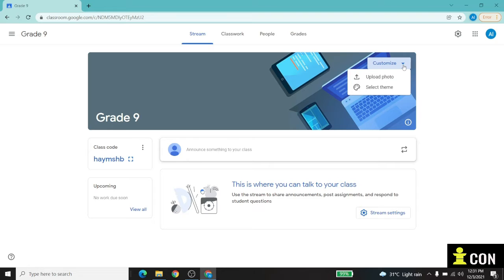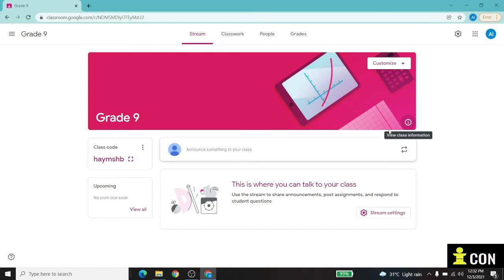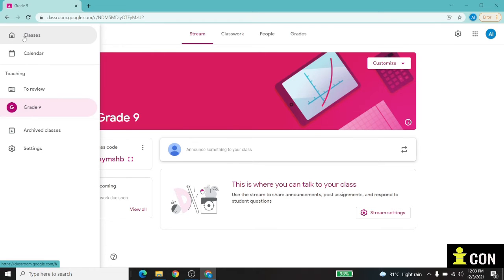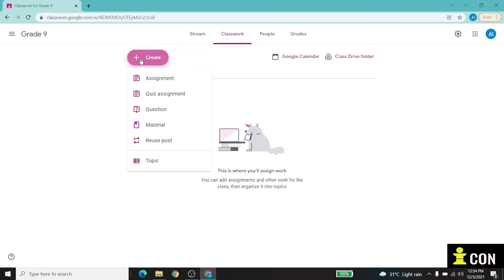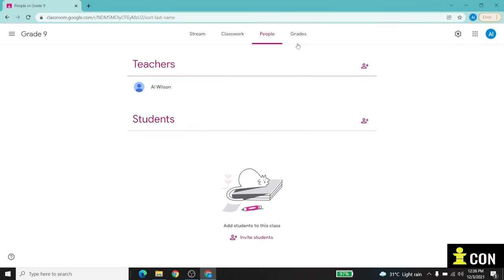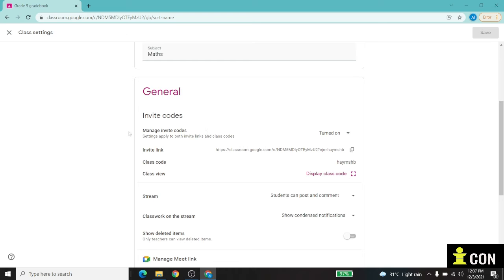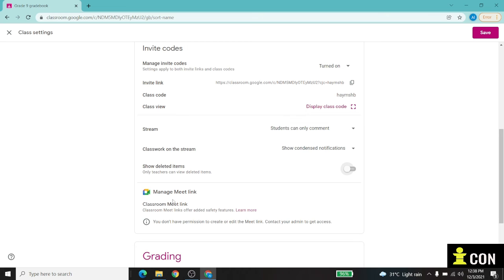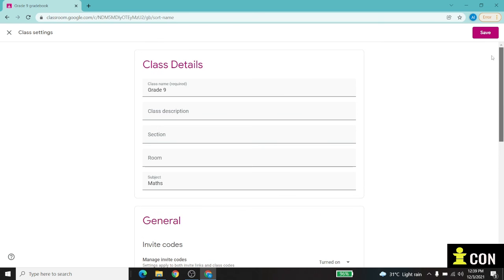A Guide To Online Education: Exploring Google Classroom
Google Classroom has 4 tabs which which teachers navigate to interact and monitor students work. In this video we explore the functionality of each tab along with a few other settings in Google classroom.